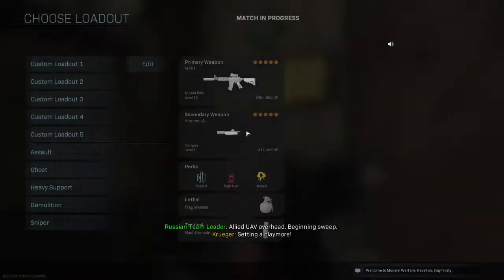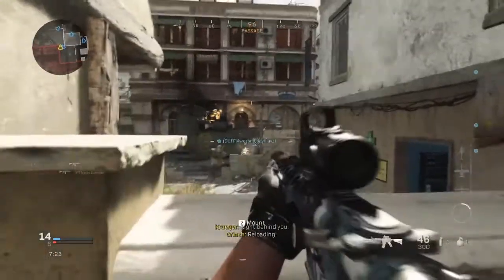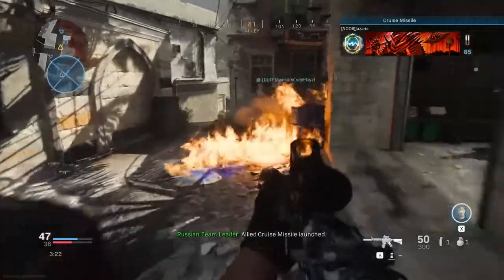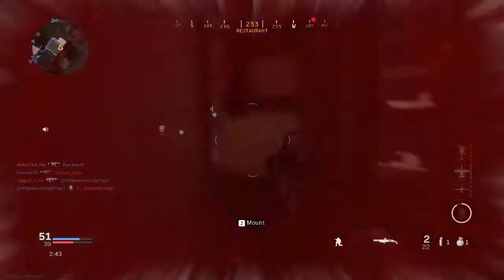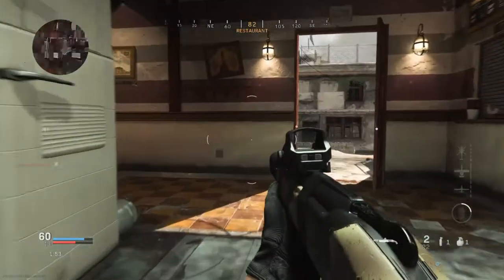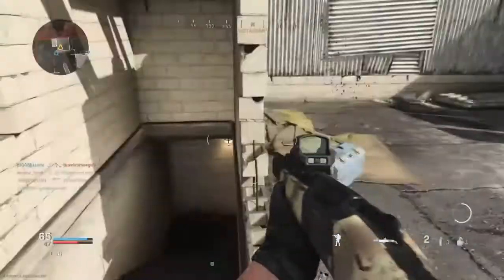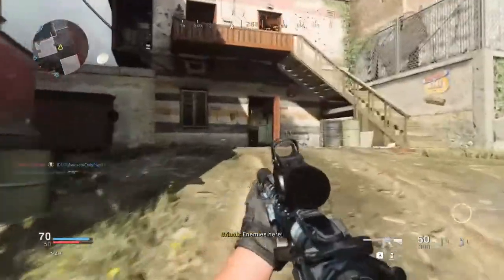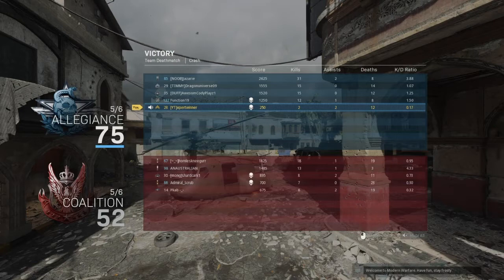Call Of Duty Modern Warfare Team Death Match - Crash - First Time Playing On Keyboard And Mouse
In this video I am playing call of duty modern warfare on keyboard and mouse for the first time.